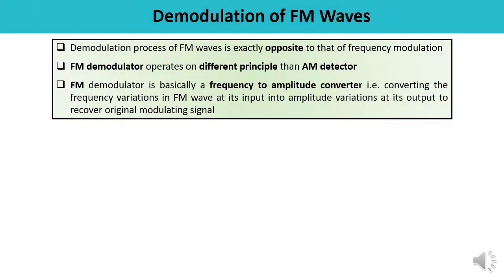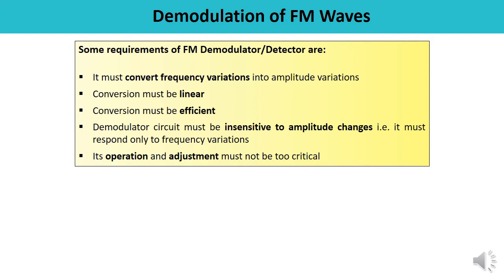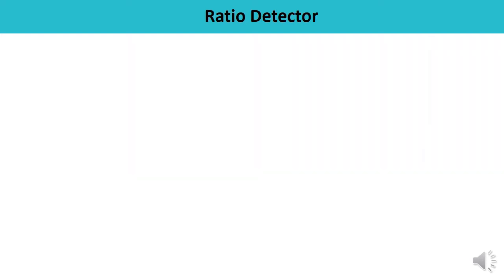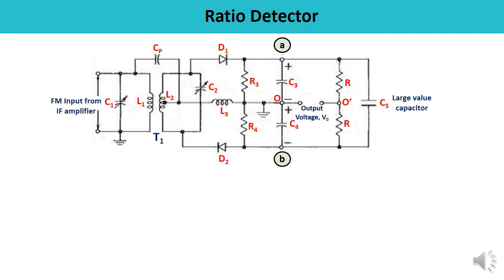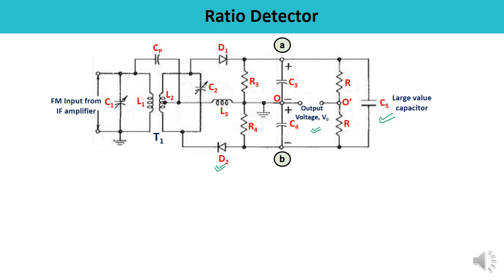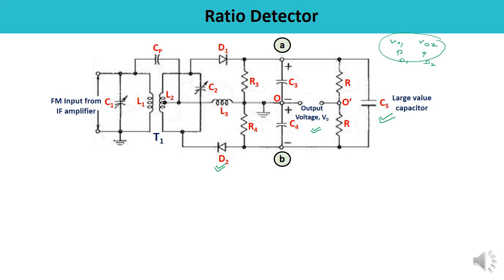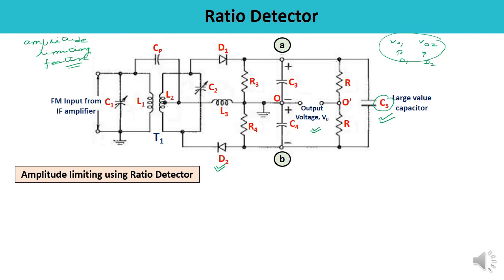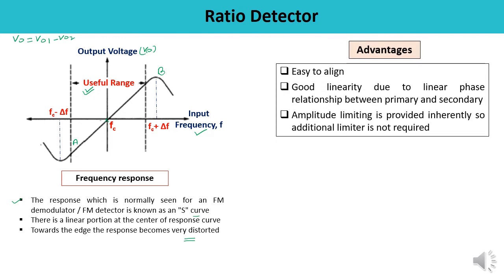Communication Engineering - FM Demodulation: Ratio Detector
This video lecture is about the one of the method of FM Demodulation i.e. Ratio Detector . The FM demodulator circuits are used for generating original modulating signal or base band signal, is broadly divided into two categories: Direct Type and Indirect Type, classification has been discussed. Some requirements of FM Demodulator/Detector which are necessary have been explained.
Working and principle of Ratio Detector has been discussed in detail along with phasor diagram. How to plot its frequency response, has also been explained. In the last Advantages of Ratio Detector  has been discussed.